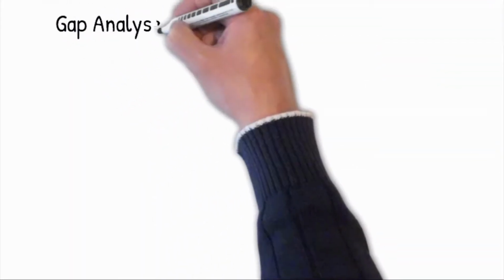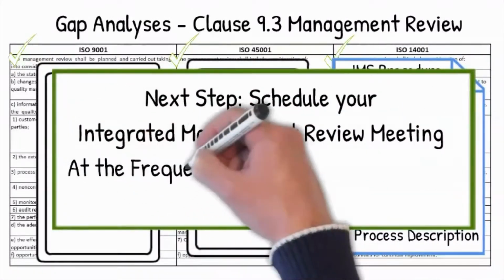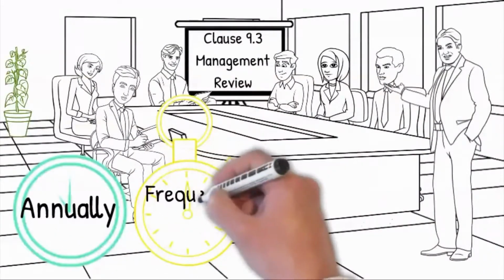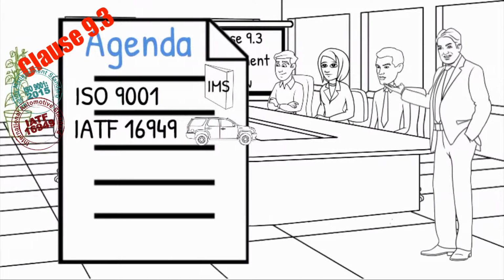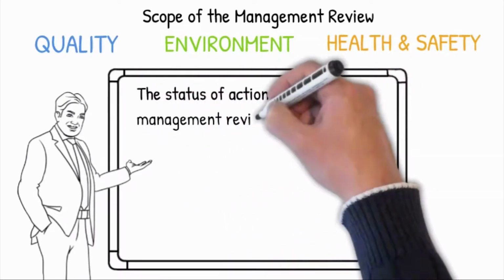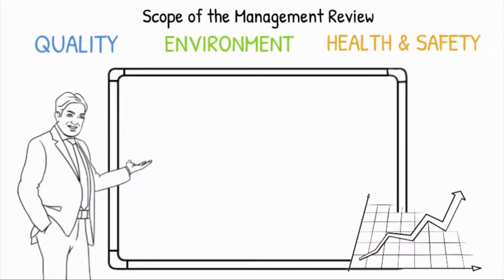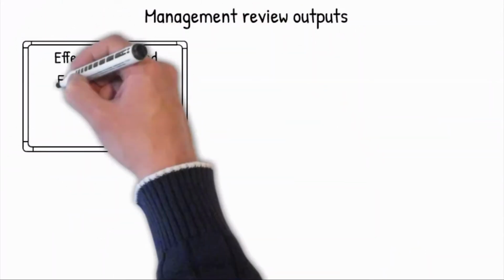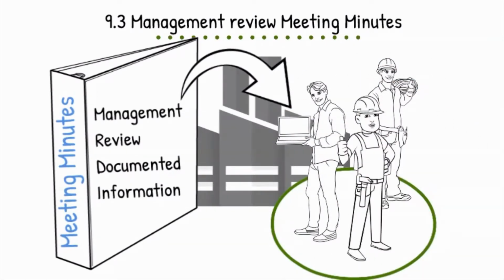ISO clause 9.3 Management Review - Integrated Management Review Process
How to implement an Integrated Management Review Process according to Clause 9.3 to cover all the requirements from ISO 9001; IATF 16948; ISO 14001 and ISO 45001.